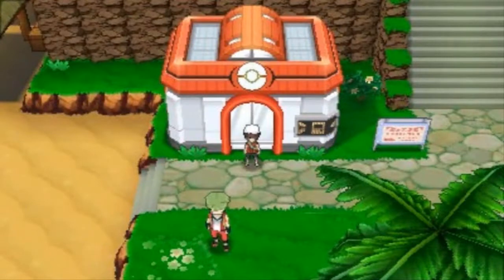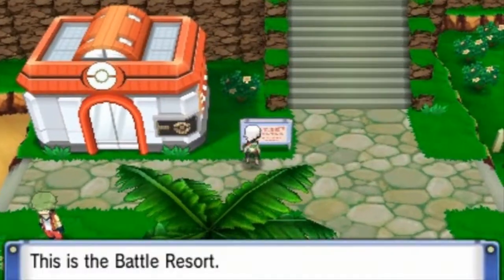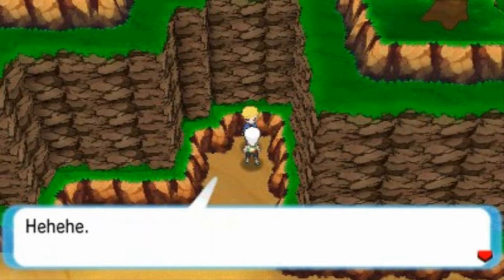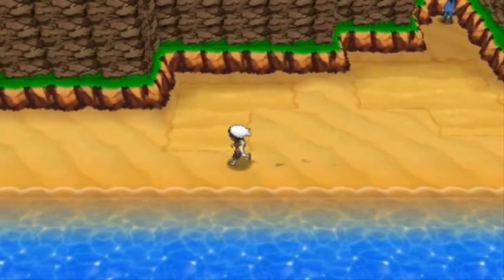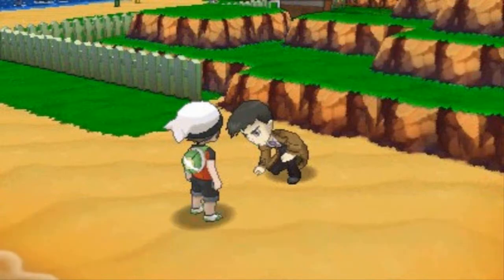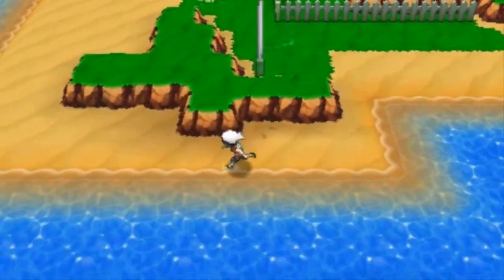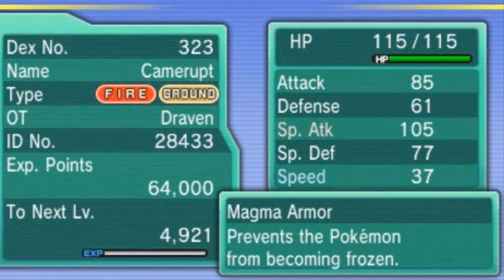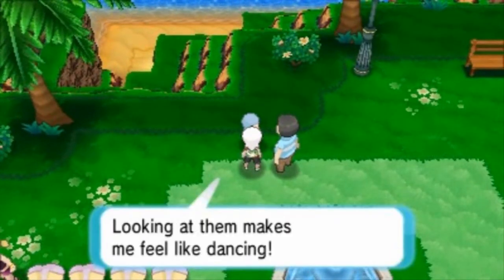Pokemon Omega Ruby Walkthrough Part 74: A New Island to Explore!